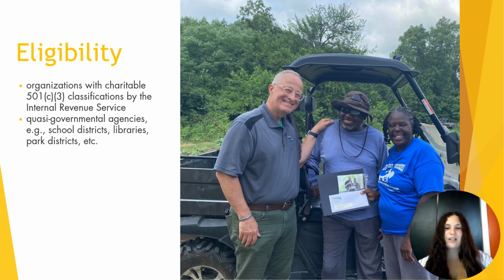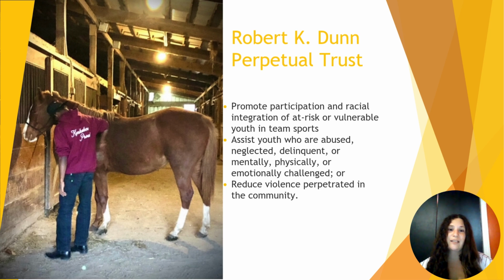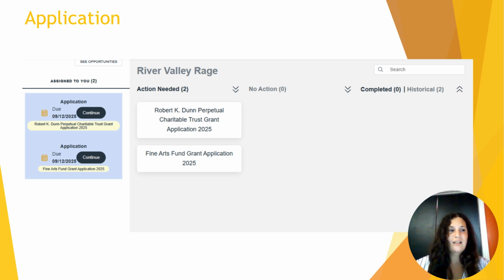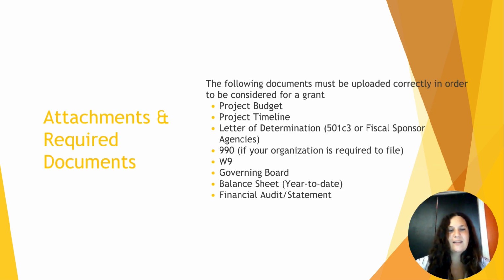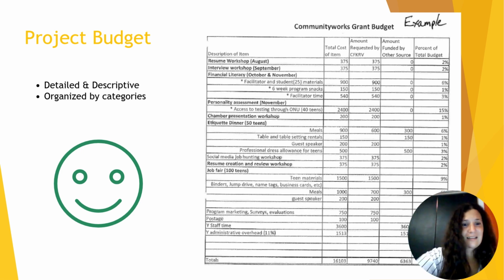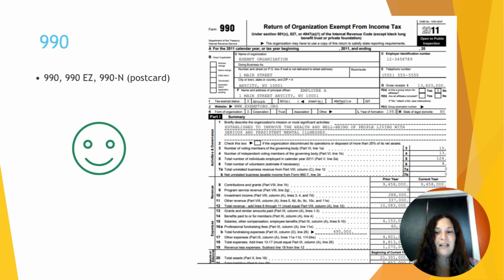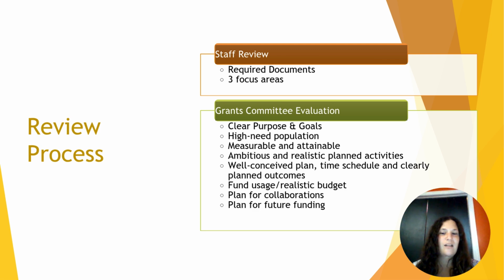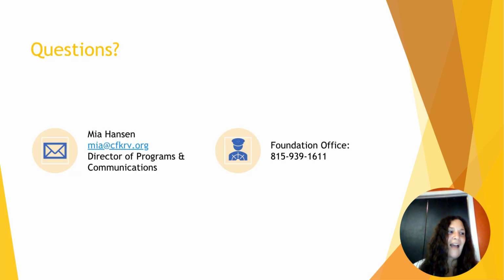Fall Grantseekers Seminar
This Fall Grant Seekers seminar will explain what is included in our fall grant cycle, walk you through our application process, the required documents as well as some helpful grant writing resources to complete your application. Applications for this grant cycle will be open Aug 1 - September 12, 2025.